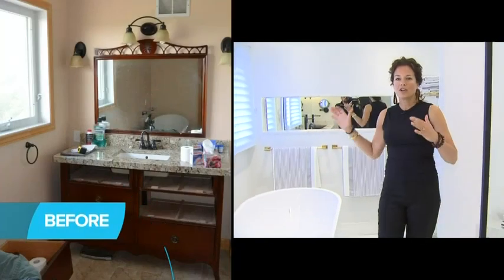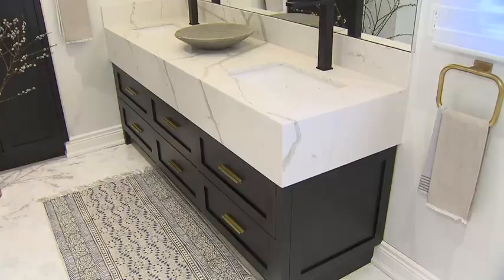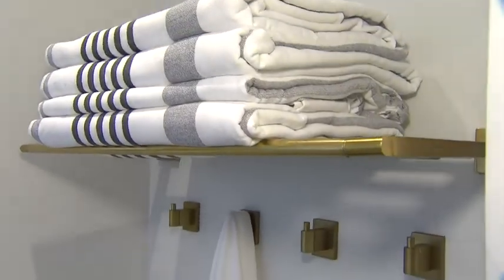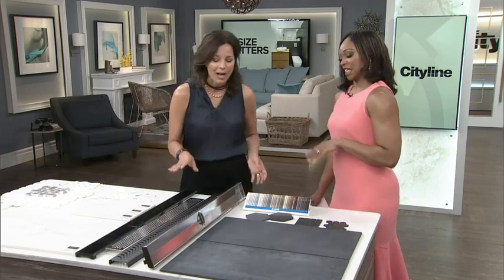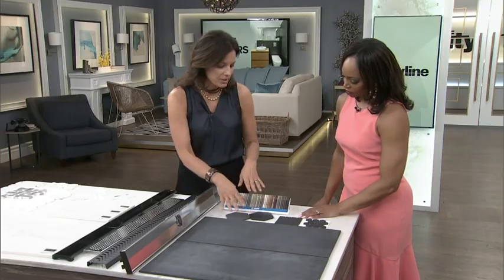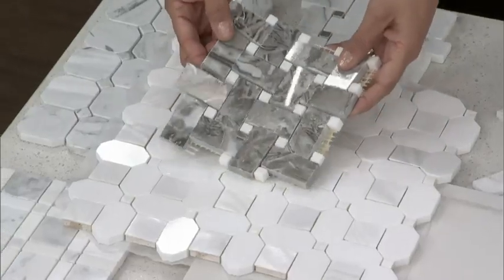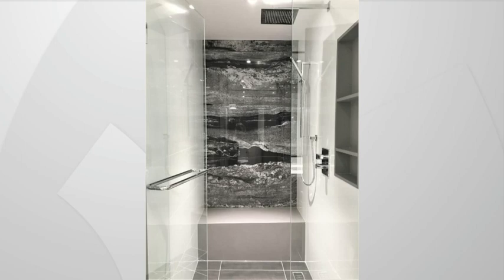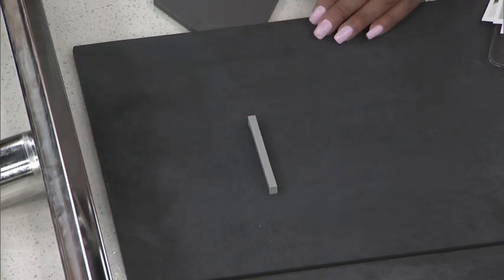6 designer tricks to visually expand your bathroom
Designer, Stacy McLennan, has the designer tricks to create a small bathroom seem larger.